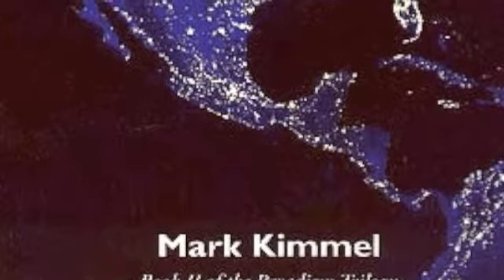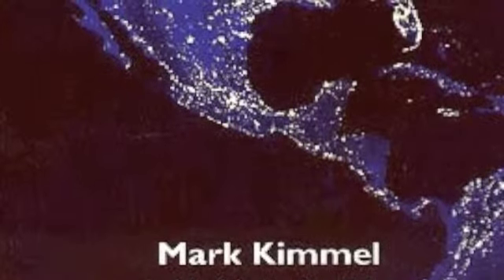Friday, September 4, 2009, False Light, 3/3, cosmicparadigm.com, Mark Kimmel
PLEASE BEAR WITH US AT THIS TERRIBLE AUDIO, WE ARE TO CORRECT IT ASAP
And who will construct this new government? You who are returning with Earth to her former brilliance are charged with creating new institutions. And how will you learn to do this? You will be taught, by your brothers and sisters from other worlds who have mastered governing. They will come to be with you to teach you the art of governing in Oneness. Those of you who would be the students of this new government, who would have a hand in creating the new government, will learn what has worked on other planets. And you will determine a form of government suitable for the new Earth, the brilliant new Earth, the most magnificent planet in the galaxy. Earth with her diversity will require a government in accordance with that diversity. Perhaps it will be governments, not just a government. That is something to be hashed out in discussion between you the caretakers and those who will bring their knowledge and wisdom. Nothing will be imposed from afar; rather it will be a developed jointly.

And other institutions will similarly be created in this manner: as a joint exercise between those of your planet, the caretakers of the new Earth, and the wise from around the galaxy. This process has already begun, in a fashion, as with these transmissions and those of others. This process has already begun as Earth humans begin to ask, What are the ways in which we can give birth to a civilization of light?

So you see the concept of an instantaneous ascension cannot occur because it would abrogate the opportunity to experience the creation of a wondrous new civilization, and after all, what is life about except to experience and grow? No the opportunity is too ripe for growth among the caretakers to miss out by magically ascending to the higher frequencies. Ascension is a hard won reward for a job well done, not an instantaneous lift that will then require lifetimes to appreciate